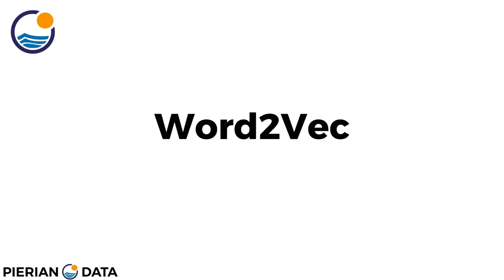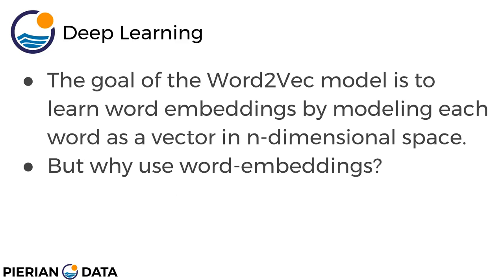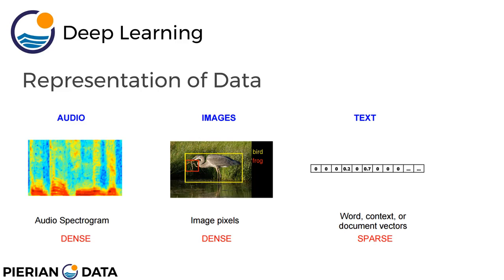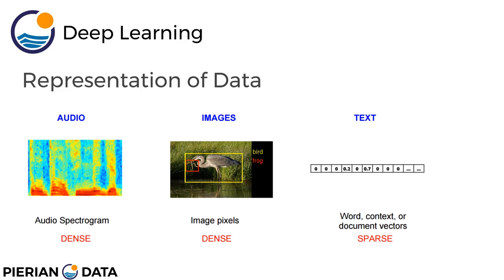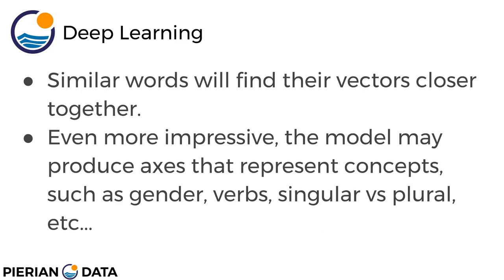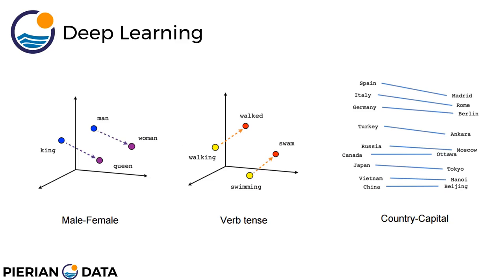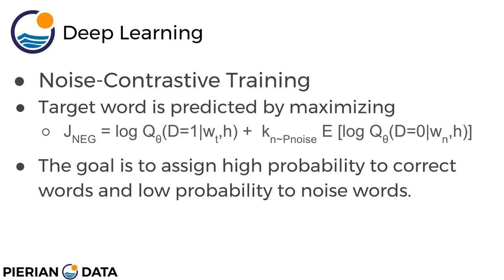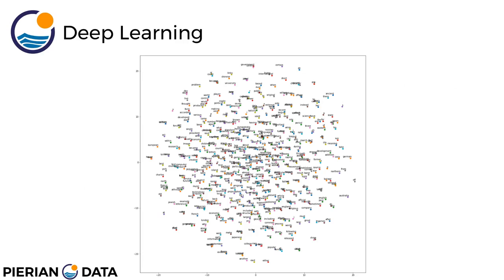065 Word2Vec Theory